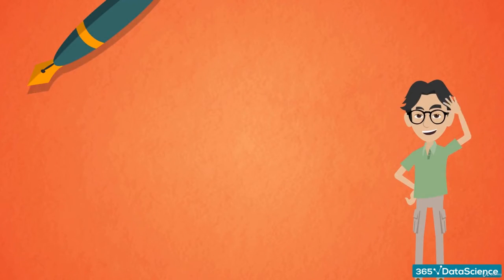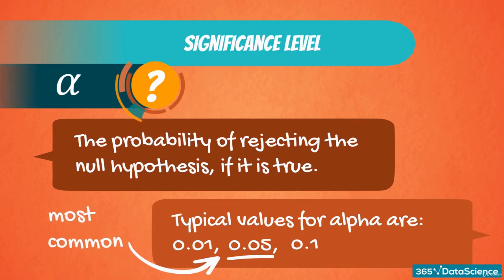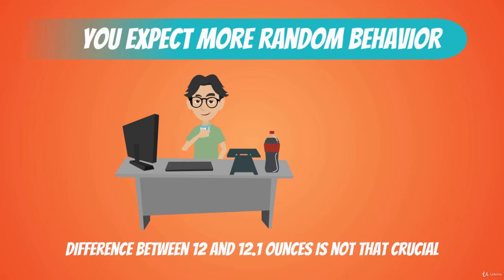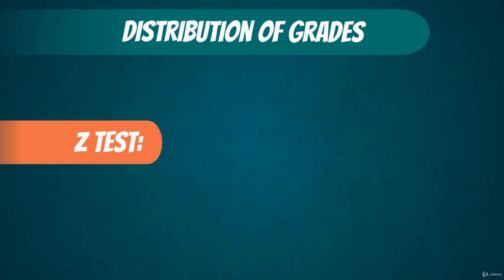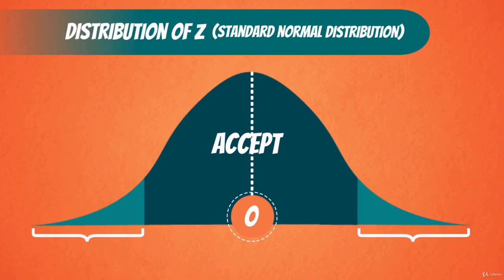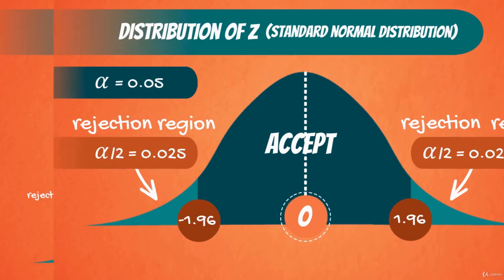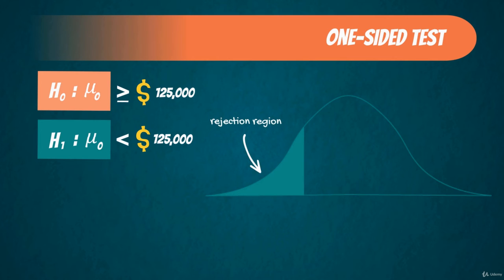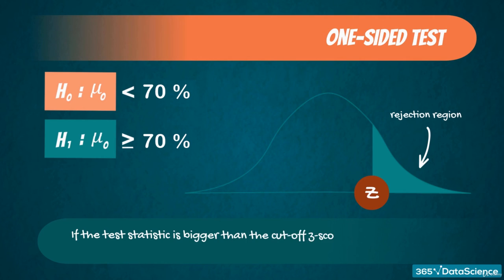86 Rejection Region and Significance Level Statistics Hypothesis Testing DATA SCIENCE TUTORIAL